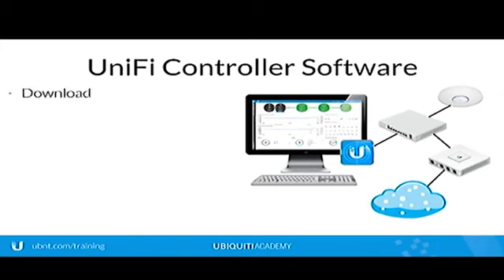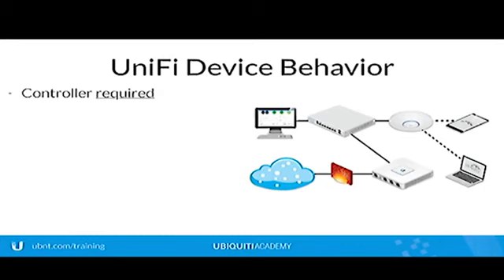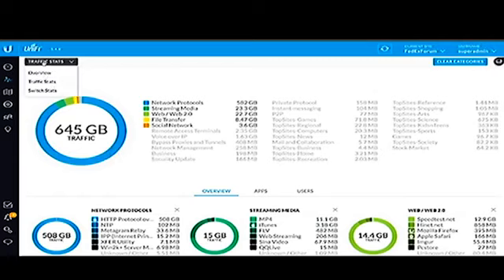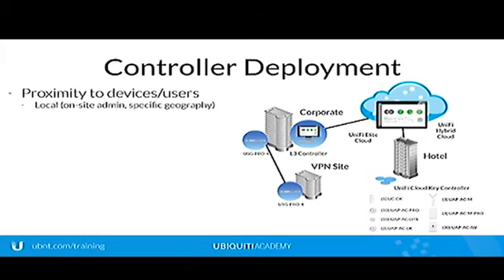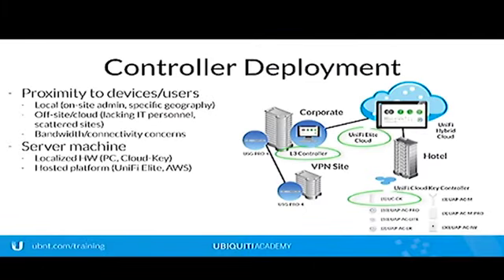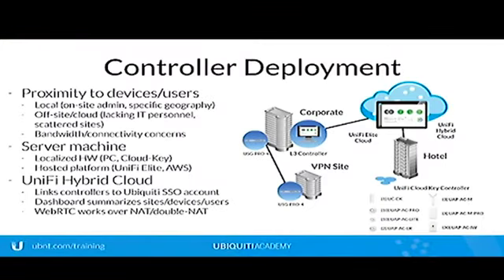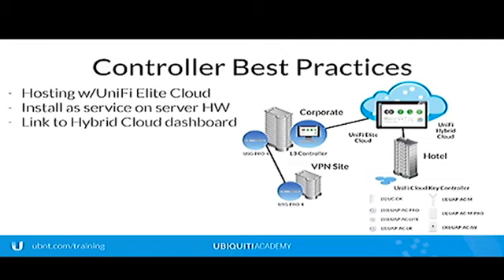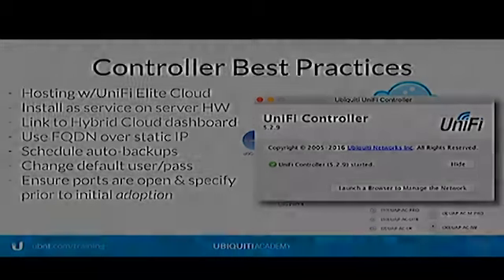ManMakeMachine - WiFi community network software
Explanation on how WiFi community network software works and why its required.